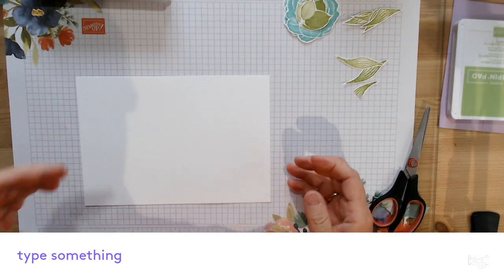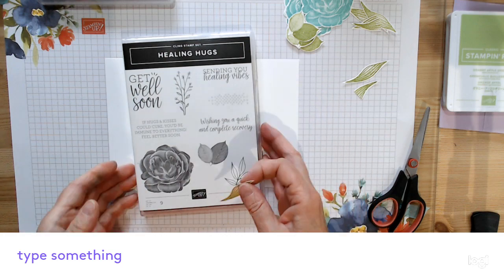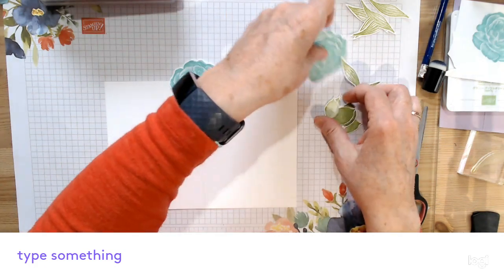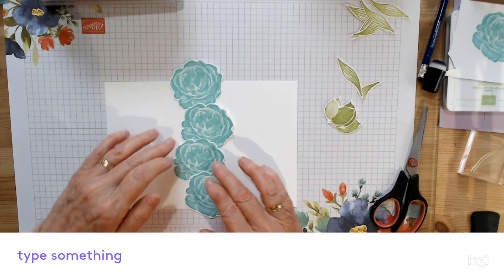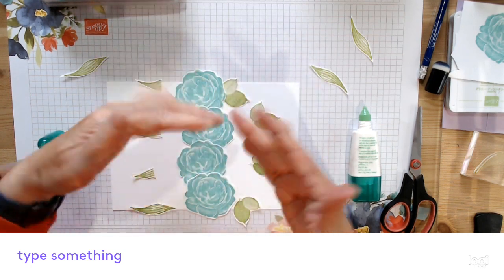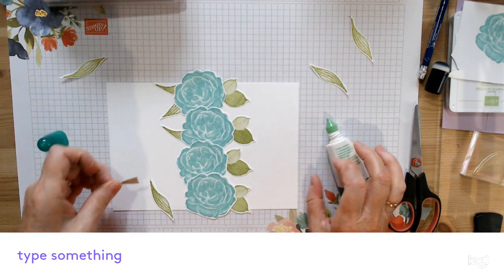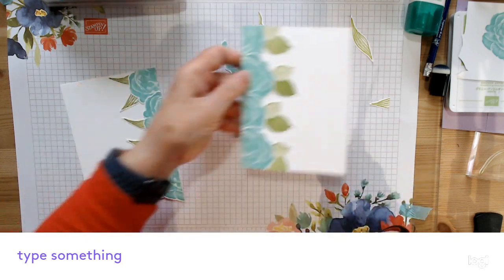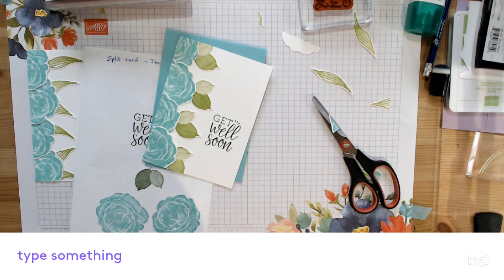Split card technique using Healing Hugs Stamp set